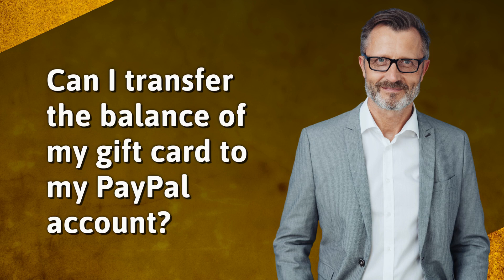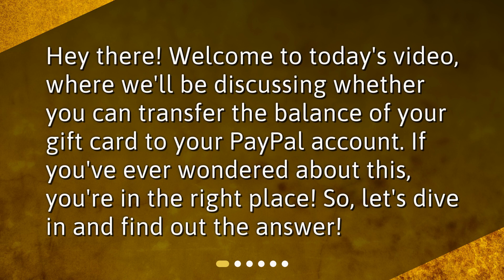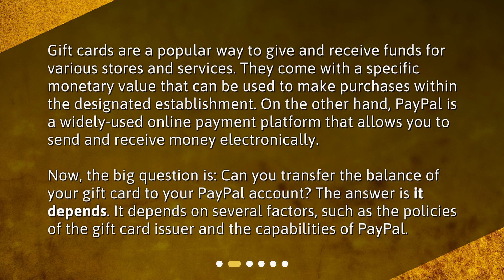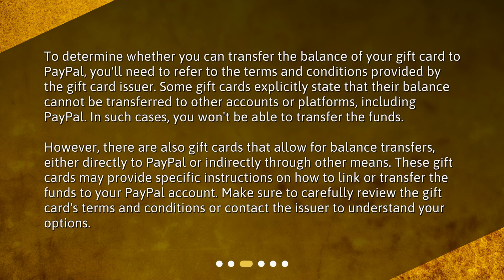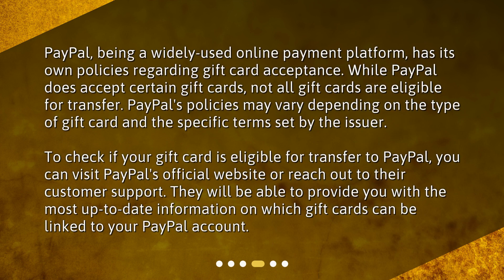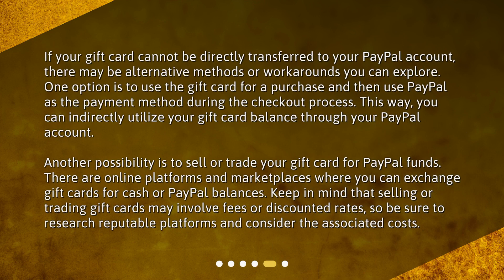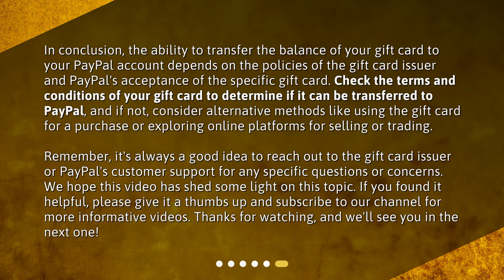Can I transfer the balance of my gift card to my PayPal account?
Can I Transfer the Balance of My Gift Card to My PayPal Account? Don't worry, we've got you covered! In this video, we'll explore the factors that determine whether you can transfer your gift card balance to PayPal. Tune in now to find out the answer and learn more!

00:00 • Can I transfer the balance of my gift card to my PayPal account?
00:21 • Gift Card Balance and PayPal
01:00 • Gift Card Policies
01:45 • PayPal's Gift Card Acceptance
02:23 • Alternatives and Workarounds